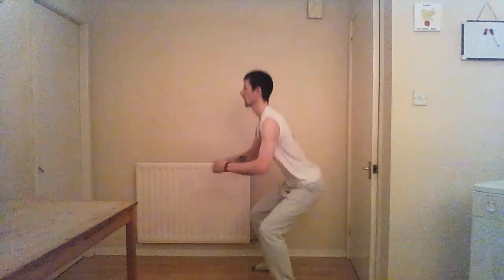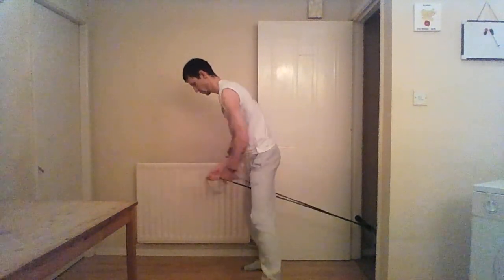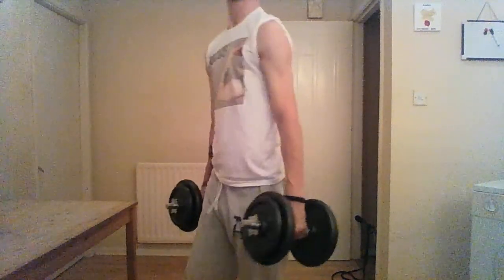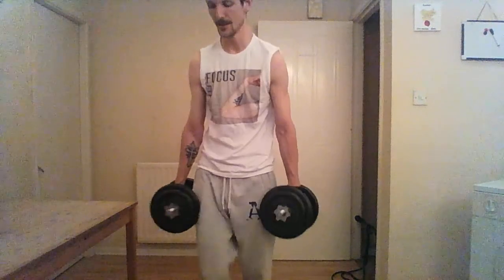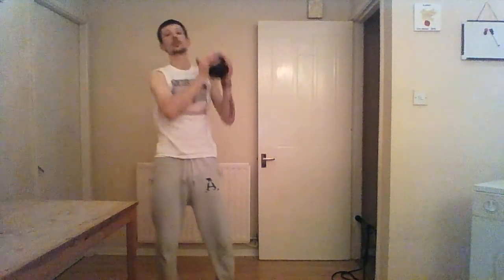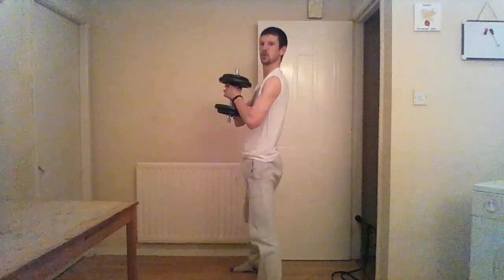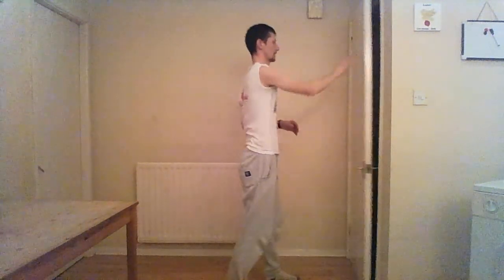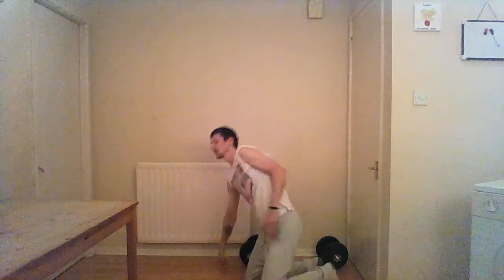Top 8 exercises for BIGGER & Stronger Quads!!!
In this one I will be showing you my Top 8 exercises for building BIGER and Stronger Quads. There are a range of different  exercises, i.e. Explosive exercises, Different planes of motion and muscle builders as well. So in this one you are getting a great all rounder for your legs.